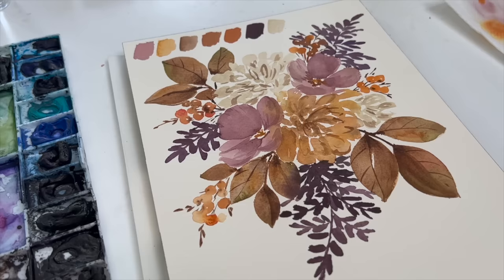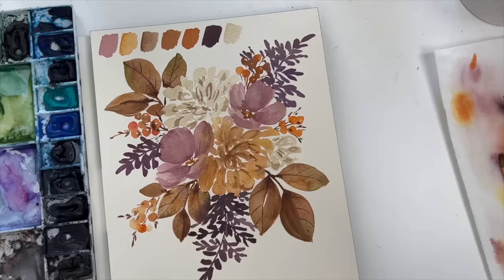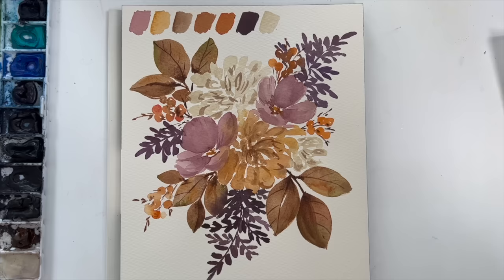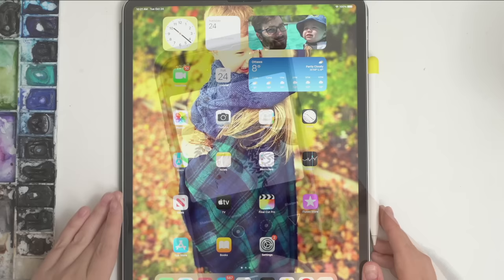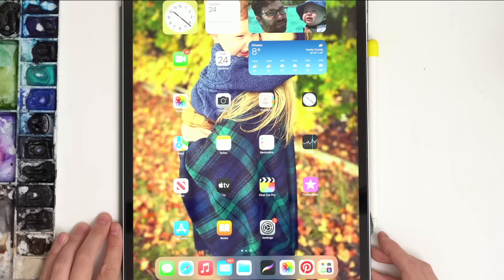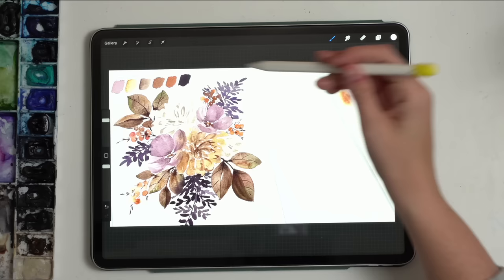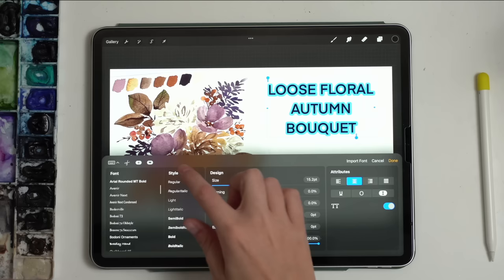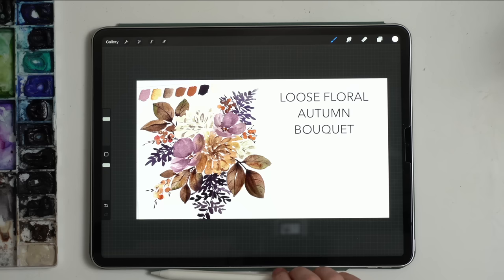Take Better Photos Of Your Artwork With These Tricks!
Caran D'Ache watercolour Crayons: USA CANADA

Top 5 W&N Cotman Colours To Start With As A Beginner:
- Permanent Rose
- Cadmium Yellow
- Turquoise

My next 5 choices would be:
- Dioxazine Purple
- Sap Green
- Prussian Blue
- Burnt Umber
- Black